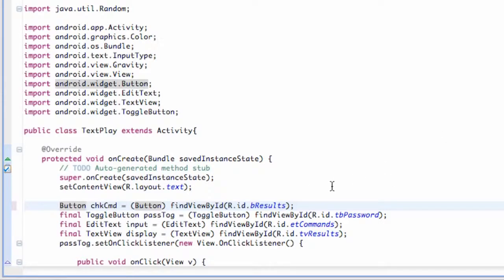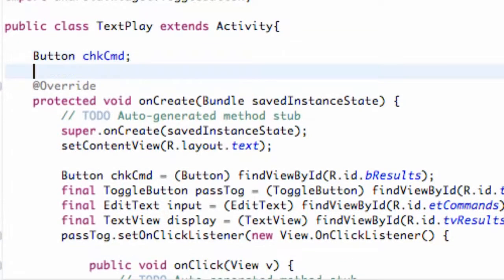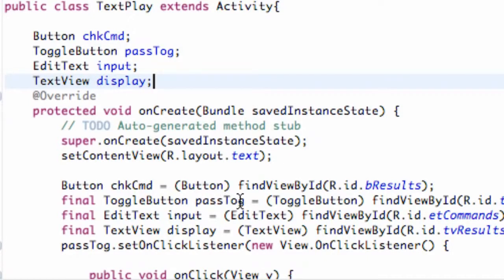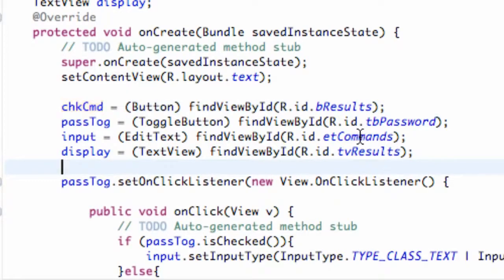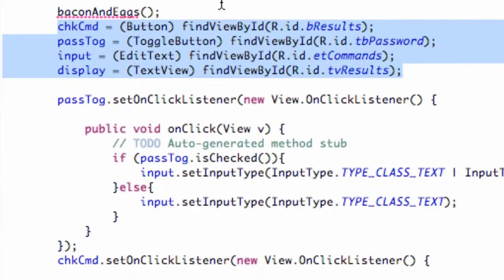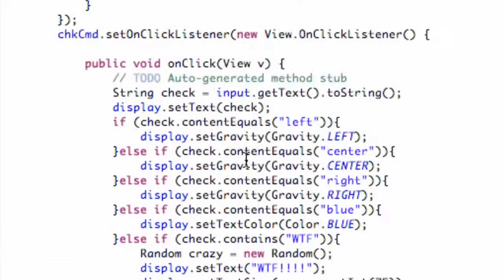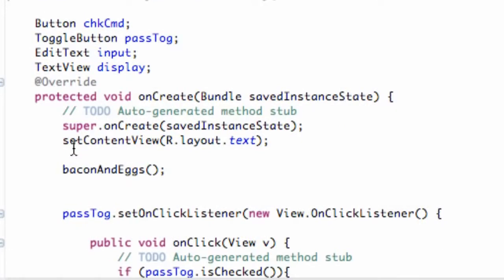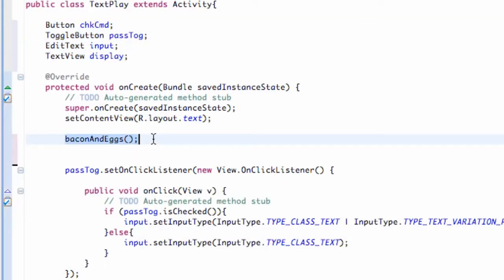Android Application Development Tutorial 33 Creating a Method